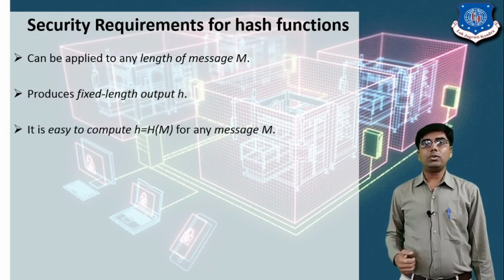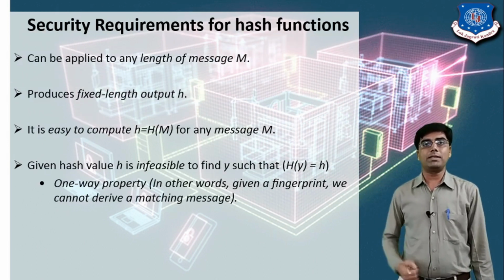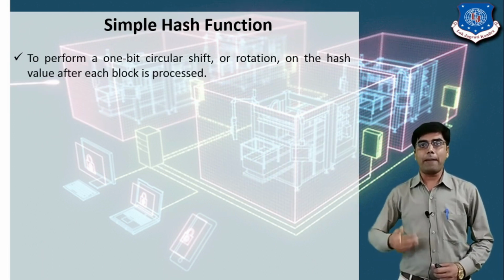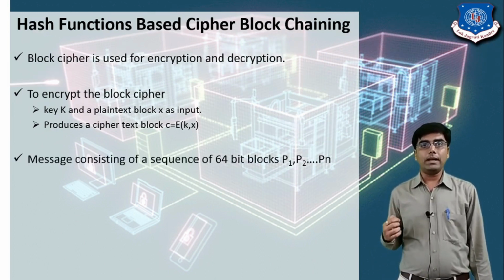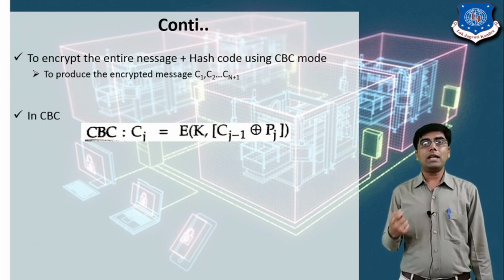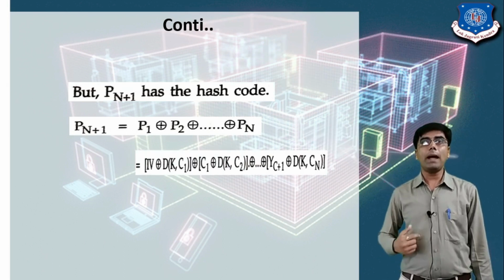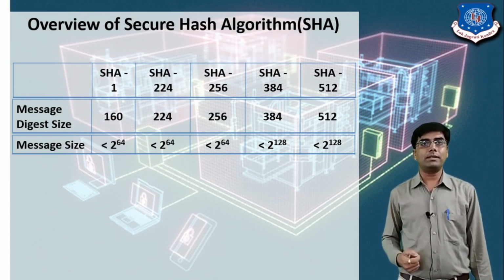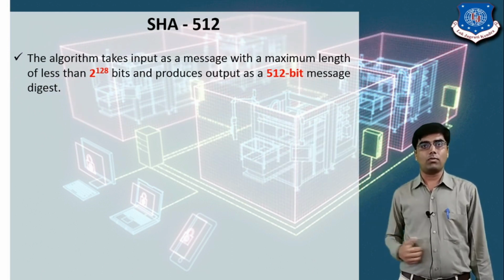Lec-28_Requirements of Hash Function |Information Security | Computer Engineering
# Requirements of Hash Function|# Information Security Computer Engineering LJ Institute of engineering and technology ljiet Gujarat Technological University GTU GATE(DataBase Management System) GPSC(Computer Engineering)